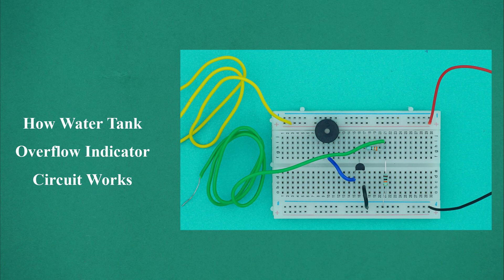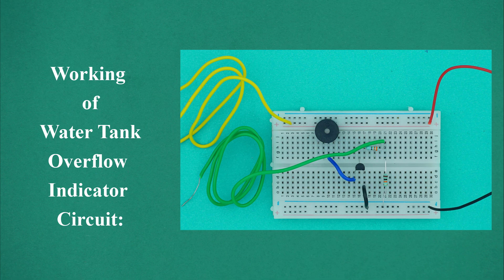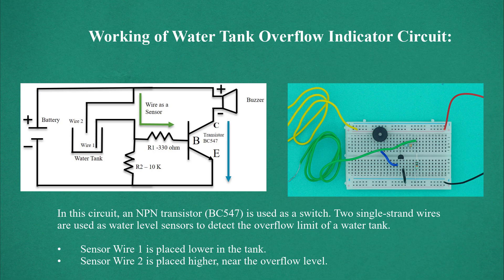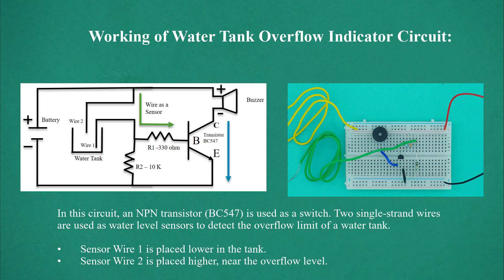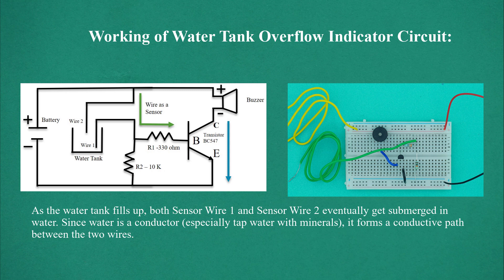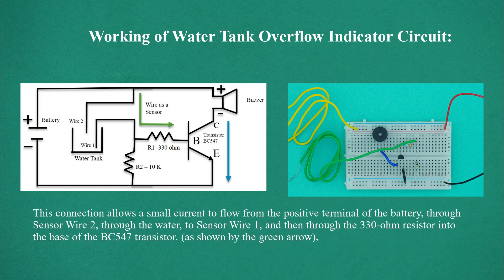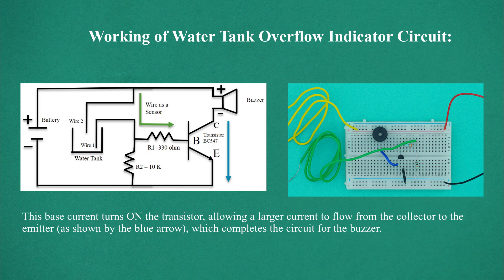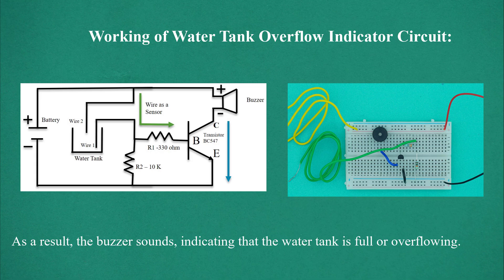How Water Tank Overflow Indicator Circuit Works | Easy Explanation for Beginners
Discover how a simple Water Tank Overflow Indicator Circuit works in this beginner-friendly tutorial!

This video clearly explains how the circuit detects rising water levels and triggers an alert using basic electronic components like wires, LEDs, and a buzzer. Perfect for school projects, electronics beginners, and DIY enthusiasts who want to learn real circuit logic.

🔧 What You’ll Learn:

How the circuit detects overflow

Role of wires and buzzer

How to build it easily on a breadboard

Real-world demo included!